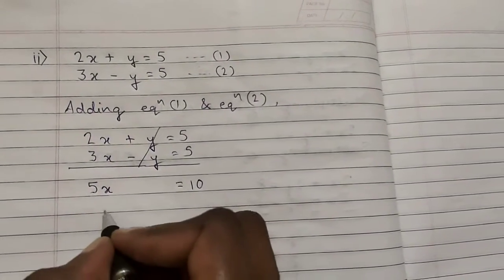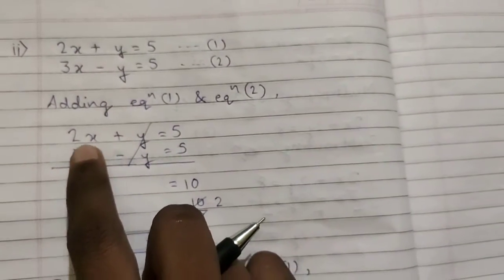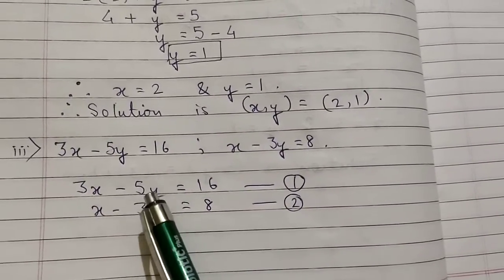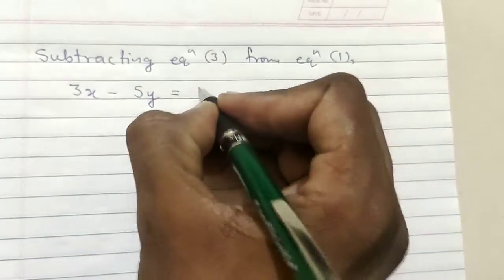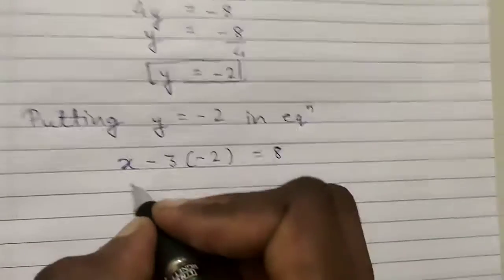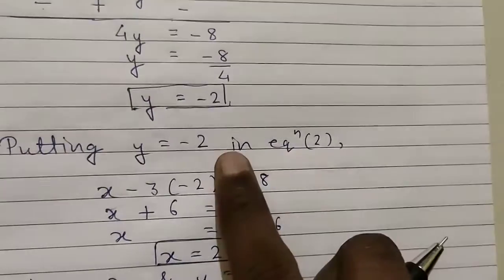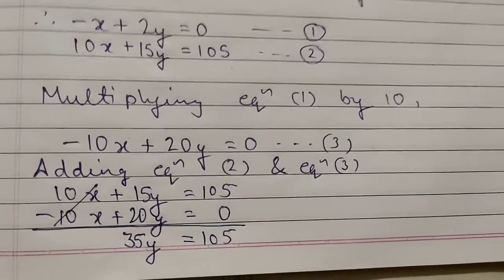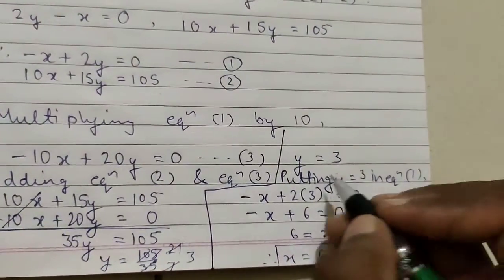5 Linear Equations in two variables (practice set 5.1) - Q.3 (Class IX)